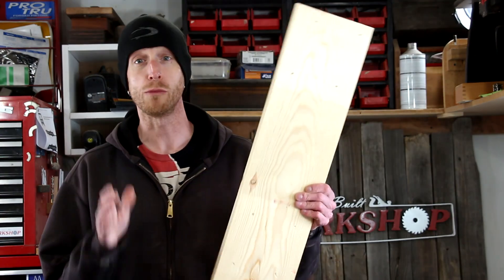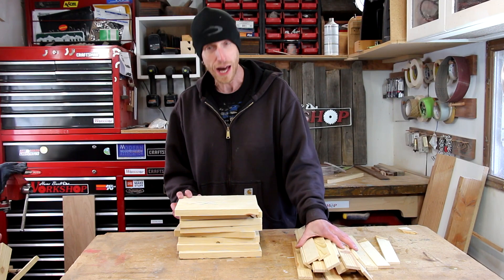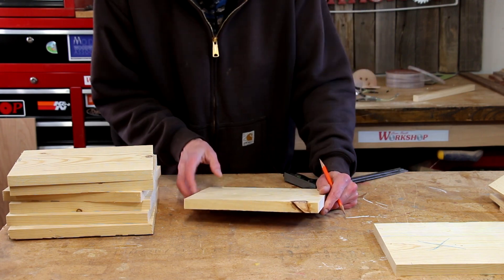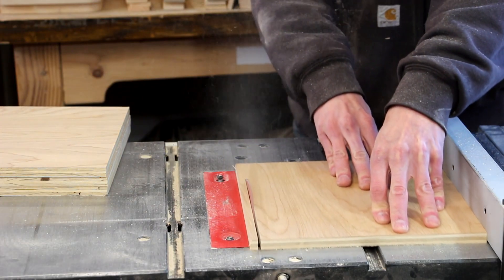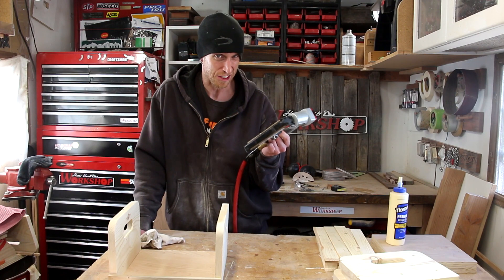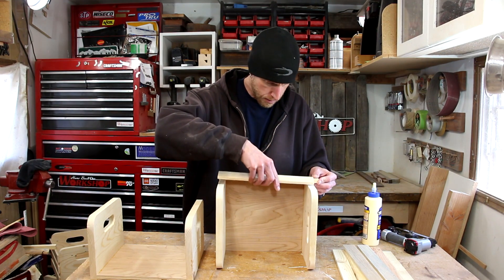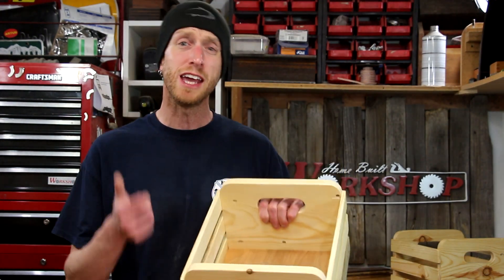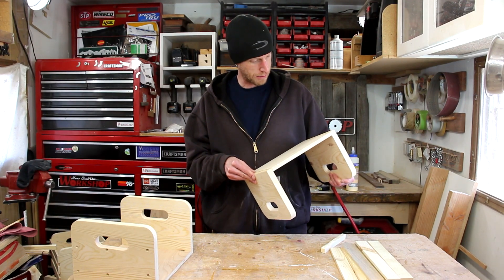How to make Pine Crates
Here are some easy crates you can make from some leftover wood. I used some pallet wood for my crates.

If you enjoyed the video, please share it on social media.

It has some behind the scenes and show a bit of what is happening, in and around the shop.

Dont forget to submit your favorite Local Supply Shop to the map on my site. Just click the Local Resources link at the top of the page.

Please remember when using tools of any type, there is the potential for injury. Work safely and wear your safety gear. Be safe and have fun!